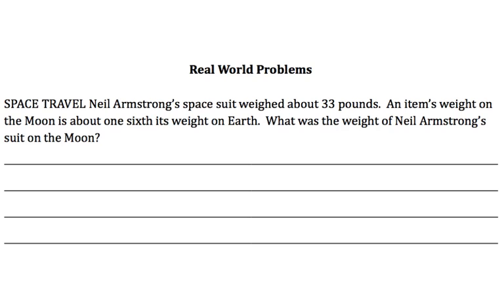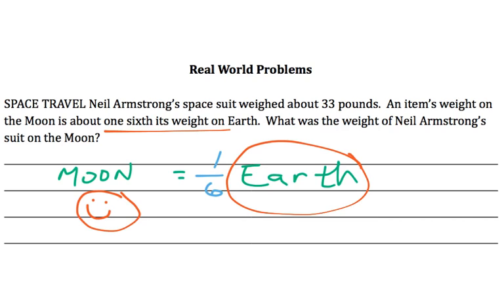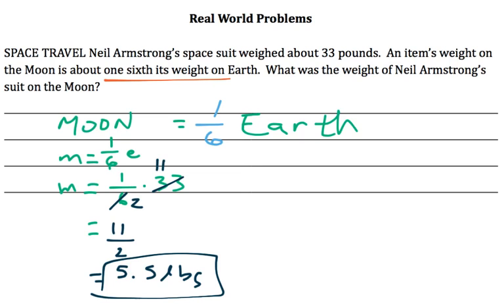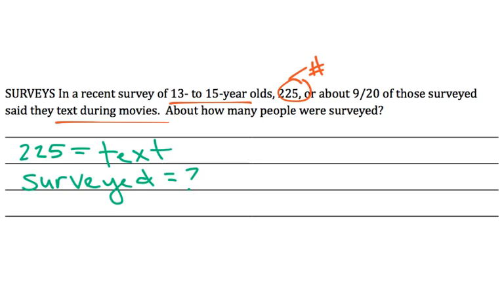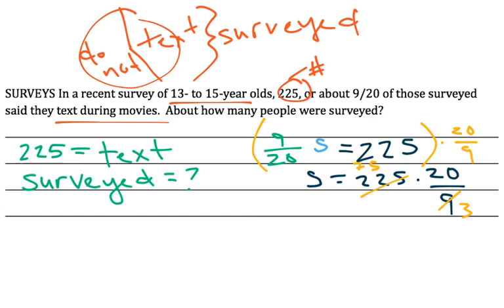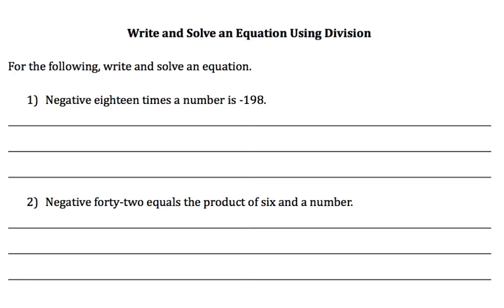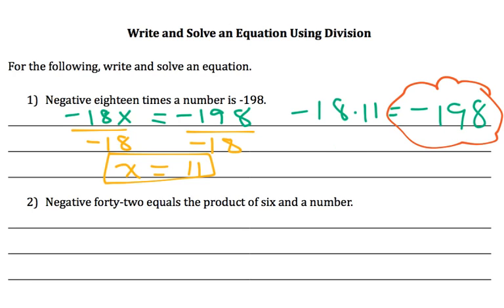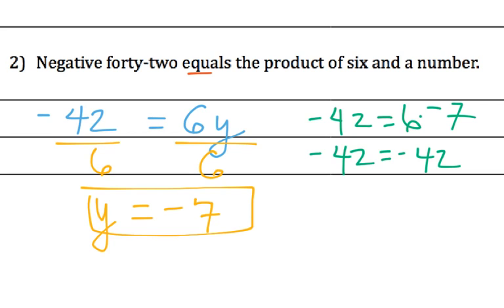2.3 Solving Equations with Multiplication & Division (4 of 4)